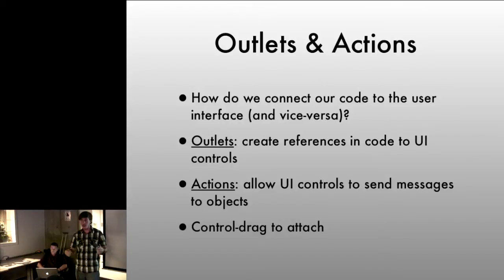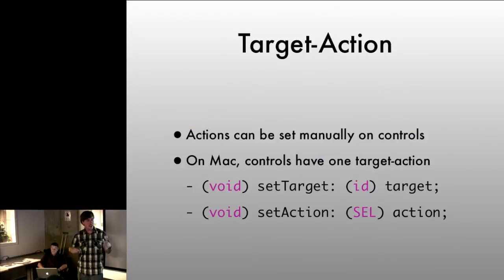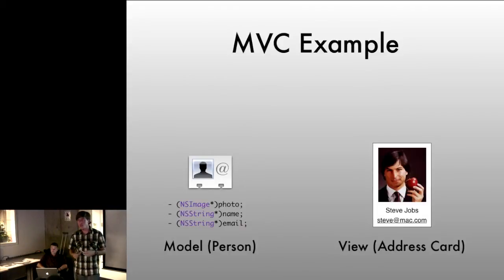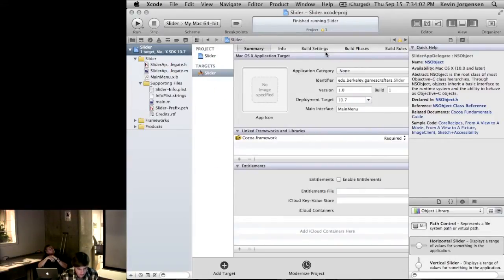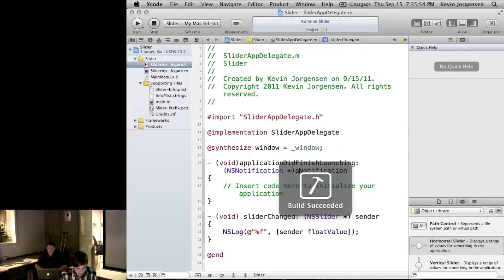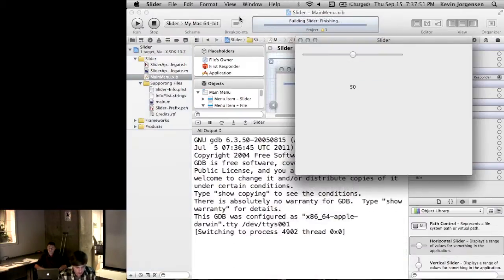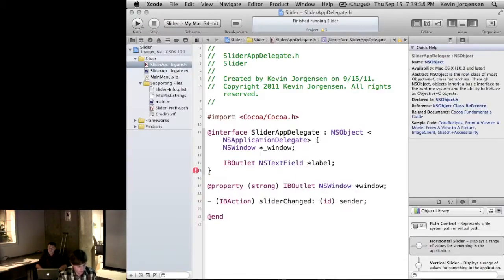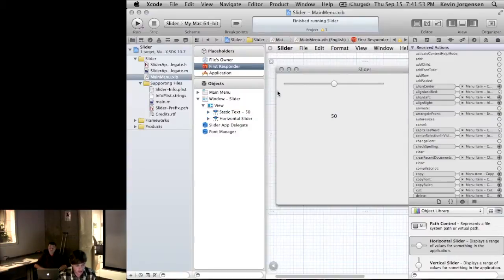MSDOSX Fall 2011 Lecture 06 (Part 2/3)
Interface Builder and Mac UI Programming